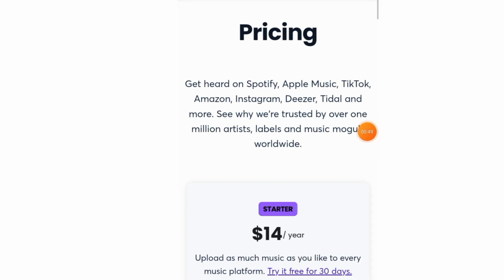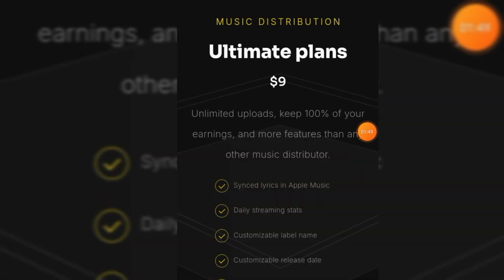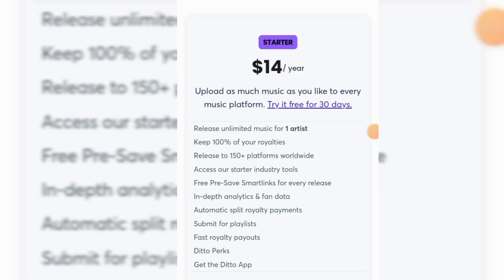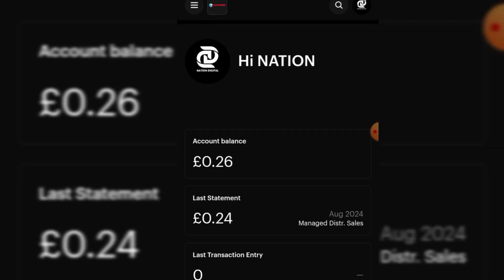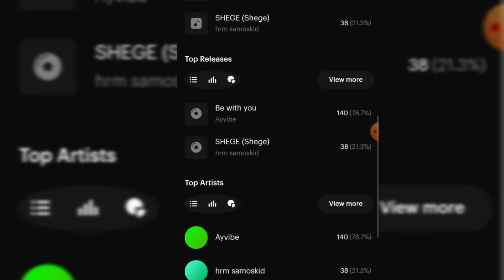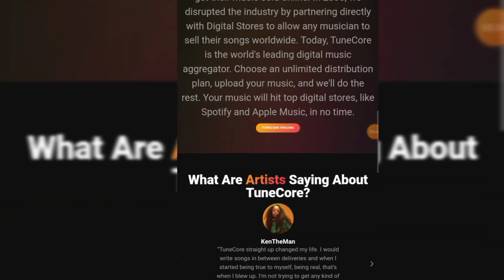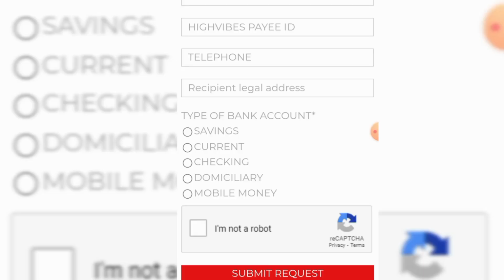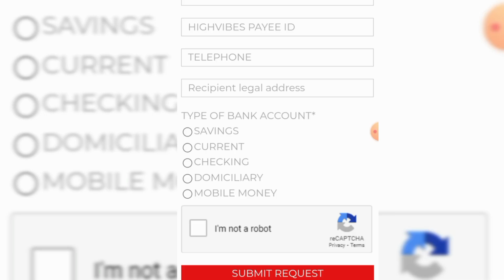How to choose the BEST music distributor for your release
in this video am going to be teaching you How to choose the BEST music distributor for your release  you are someone looking for the BEST music distributor for your release
then this video is for you because we will be working you through step by step on How to choose the BEST music distributor for you release and what is best distribution companies.

tixtok